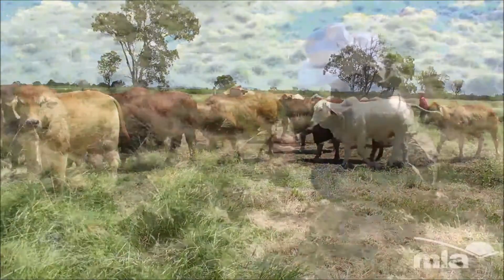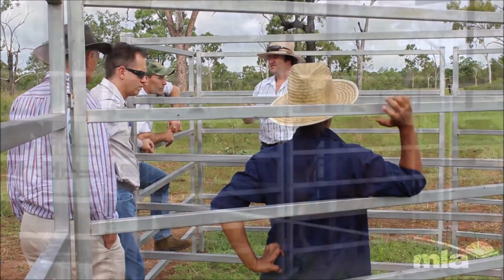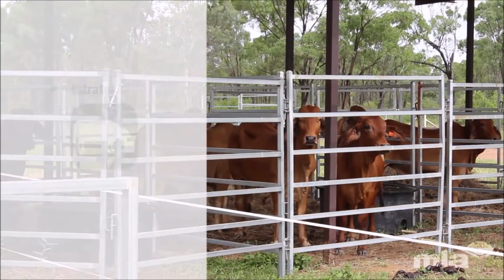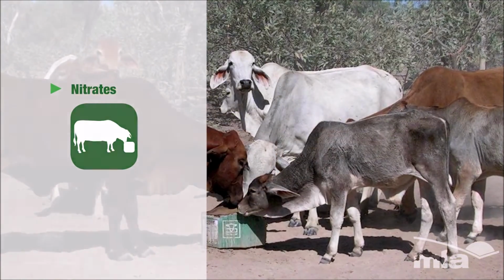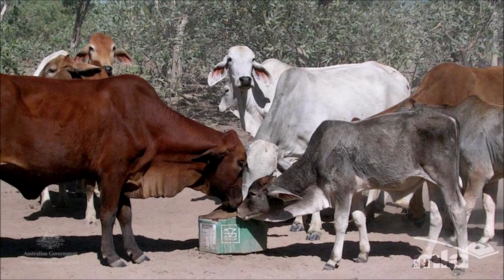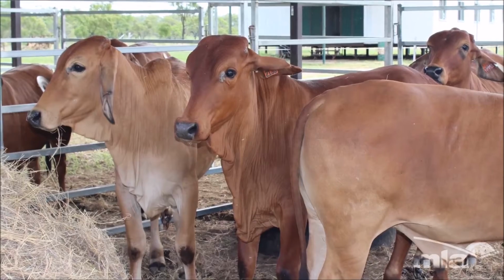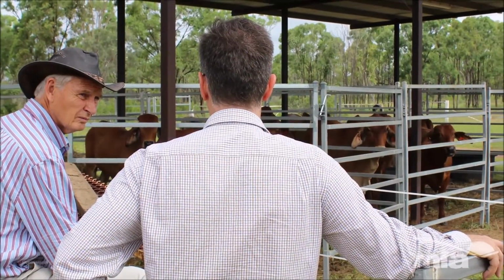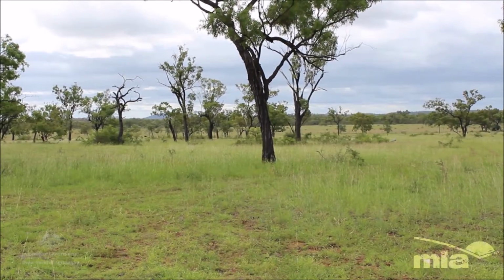mla carbon credits v1